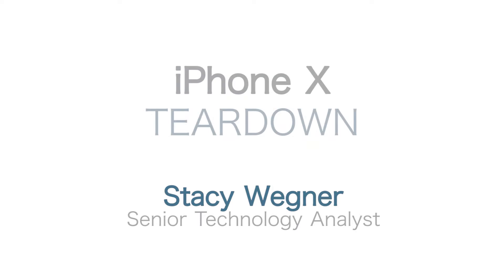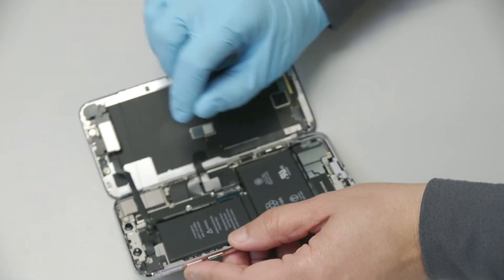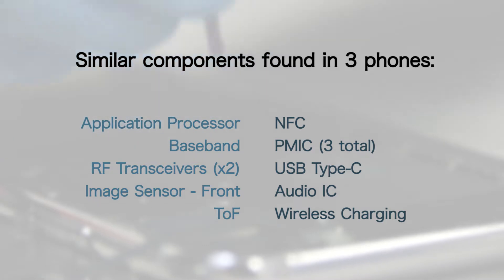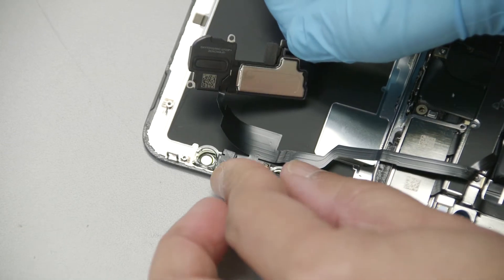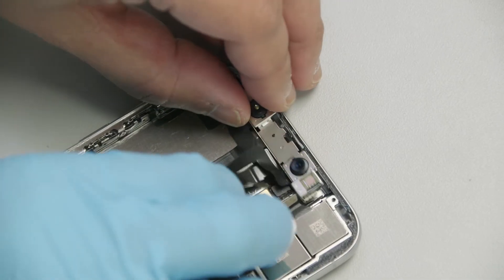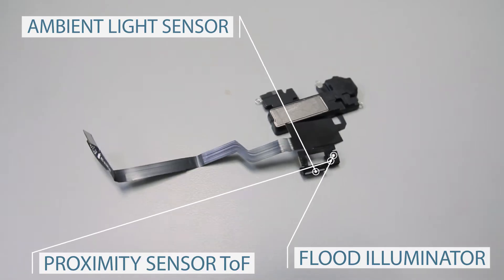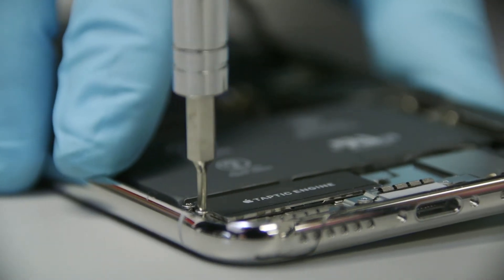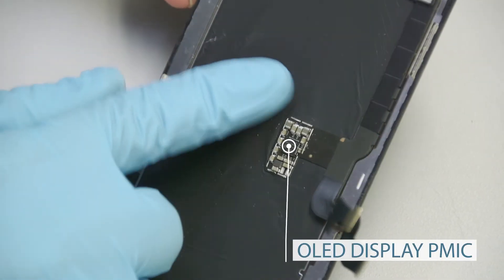TechInsights' iPhone X Teardown Video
Here is what TechInsights found when we did our teardown of the Apple iPhone X. As reported by Stacy Wegner, one of TechInsights' Senior Technology Analysts.